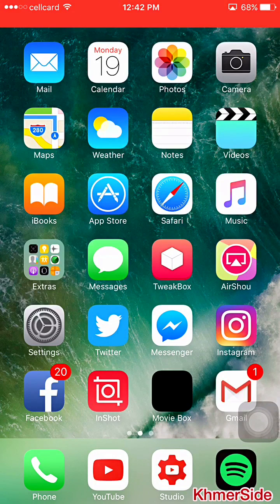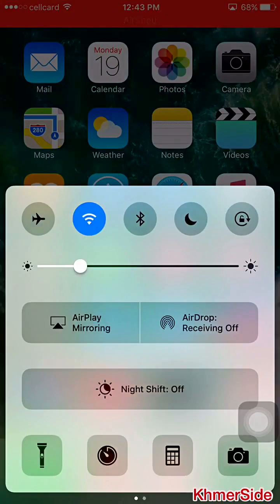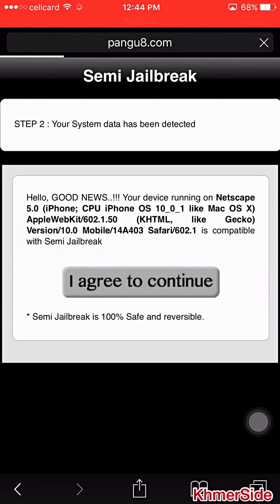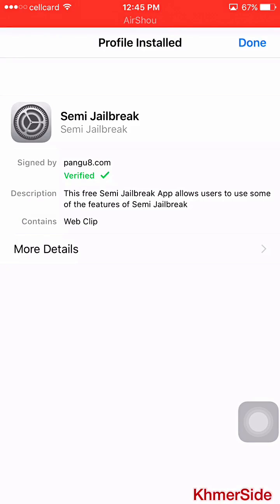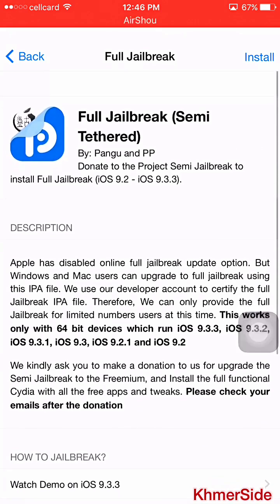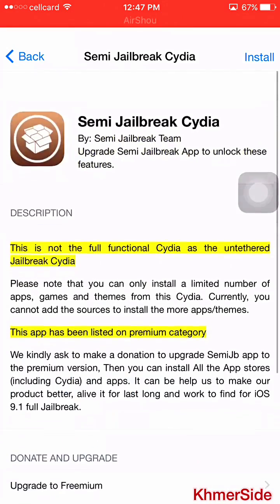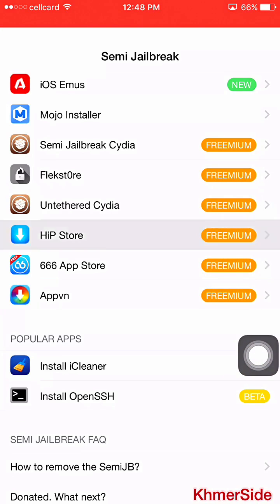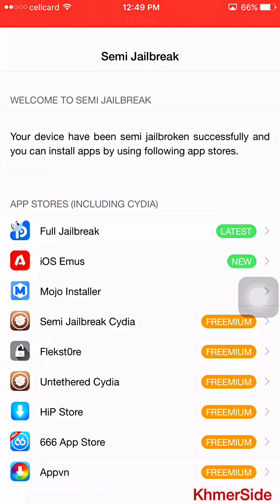New! How to Semi-Jailbreak iOS 10 & Install Cydia:(All Devices) NO computer required!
New!
How to Jailbreak iOS 10 & Install Cydia:(All Devices)
NO computer required!
Go to linke bellow:
By: KhmerSide